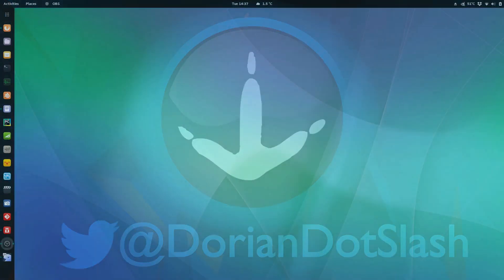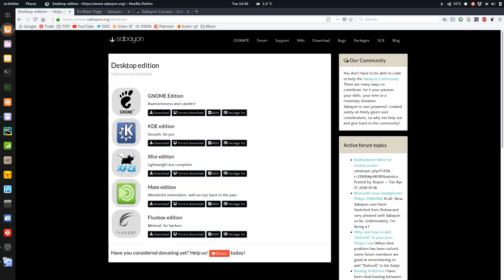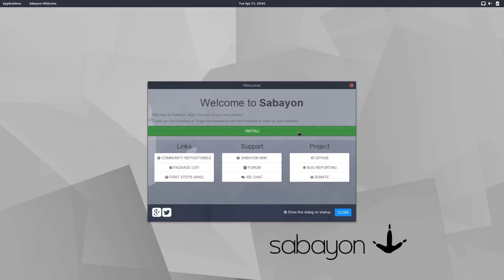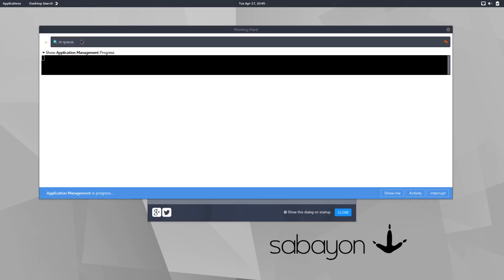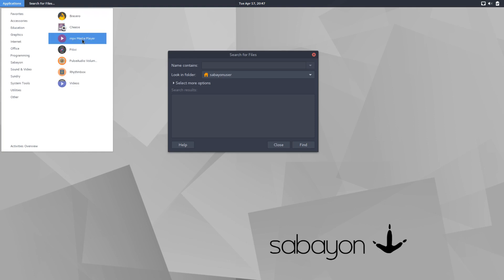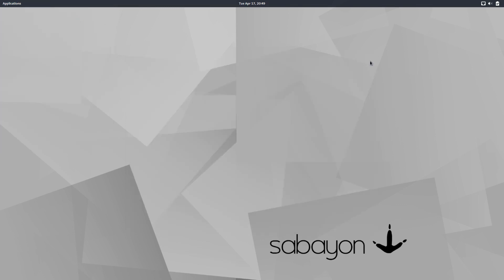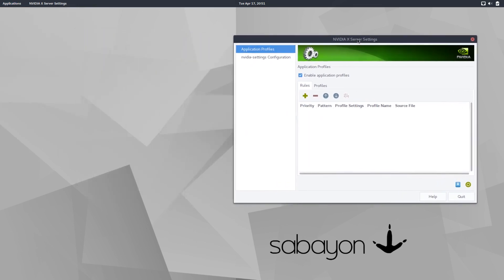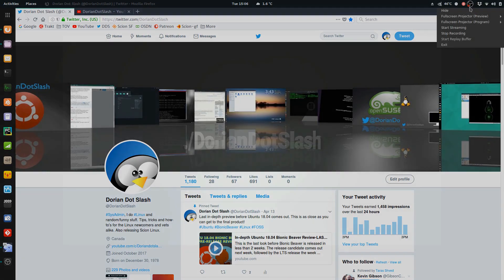Sabayon Linux 16.11 REVIEW - Why is the ISO so big? There's a reason.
A look at the Gentoo-based distro Sabayon Linux.  Just the size of the ISO itself weighing in a 2.2 GB got me really curious as to what's included here.